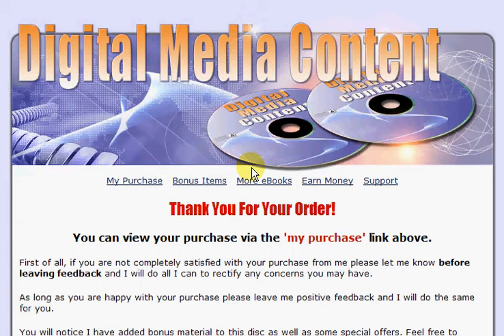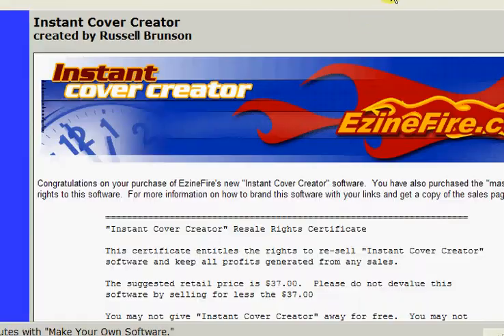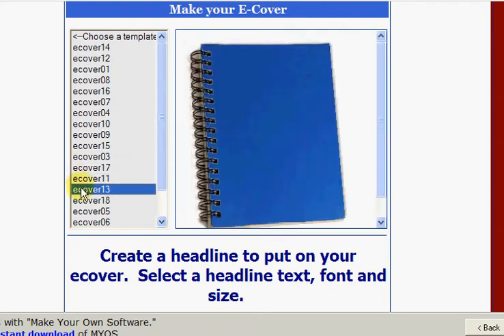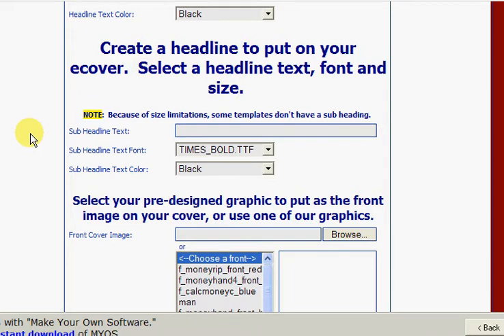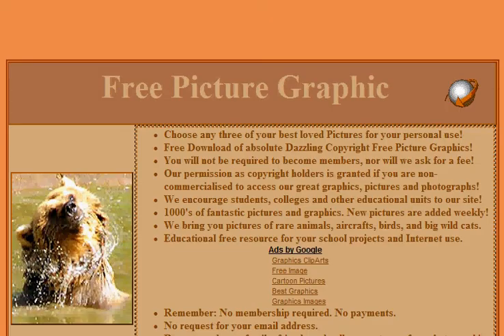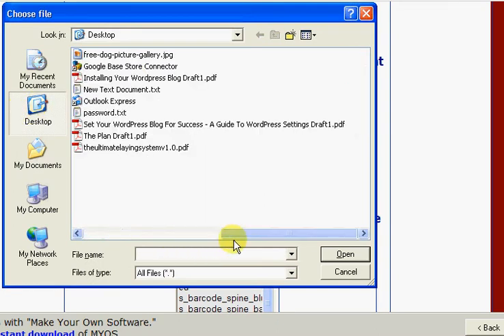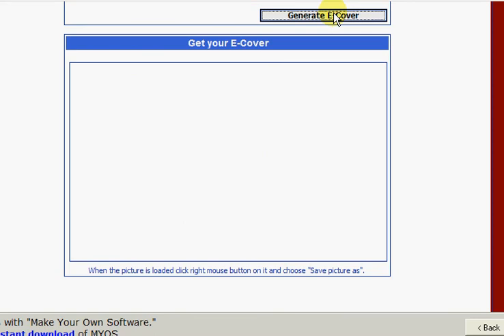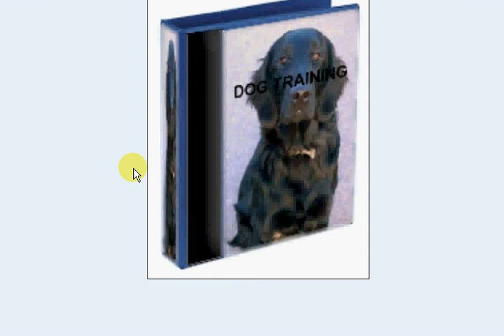How to use eCover creator software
How to use the eCover creator software eBay user mompessons is selling on eBay